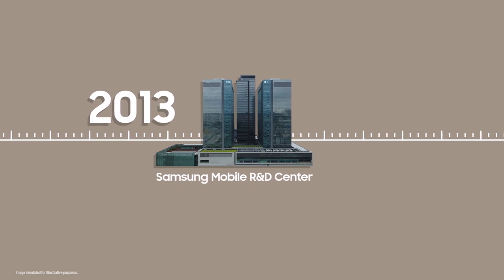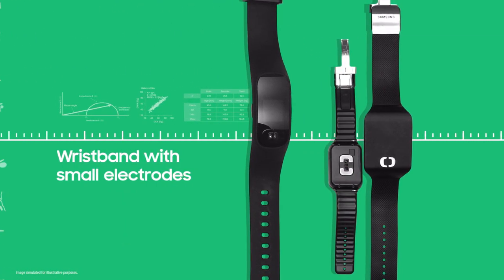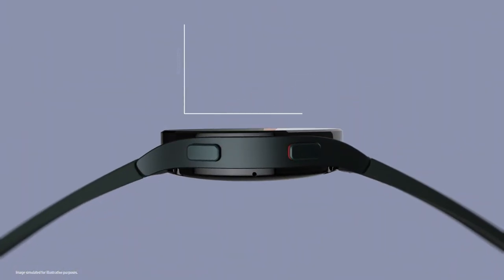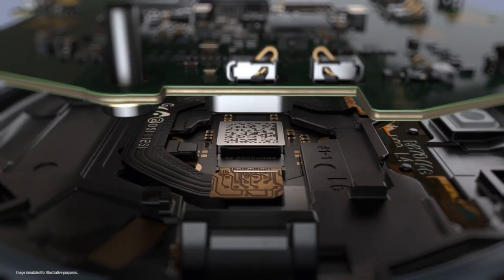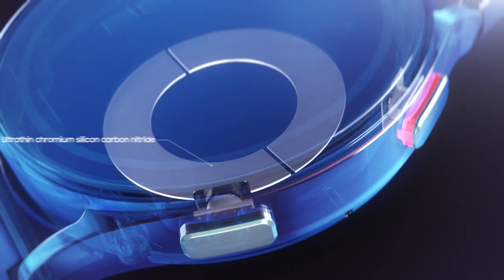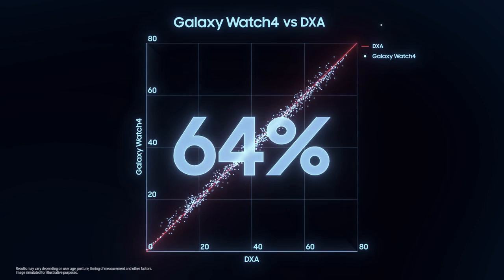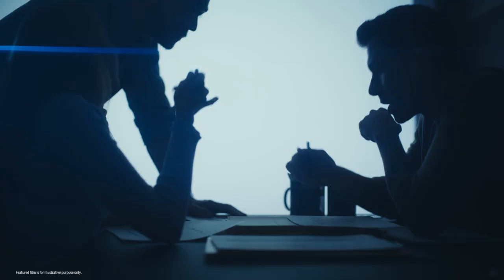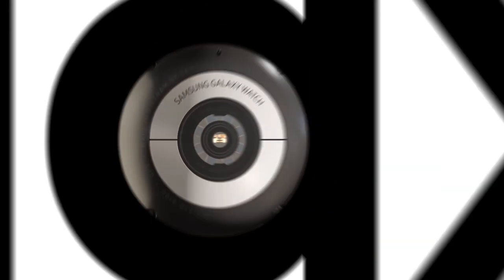Galaxy Watch4: Untold Stories – Body Composition | Samsung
Body composition measurement allows you to track the amount of muscle, fat, and water in your body tissues. This story takes a closer look at the challenges that Samsung's engineers had to overcome to bring BIA technology into Galaxy Watch4. With daily body composition measurements at your fingertips, you can make positive changes to create a healthier you.

Pre-order starts August 19.